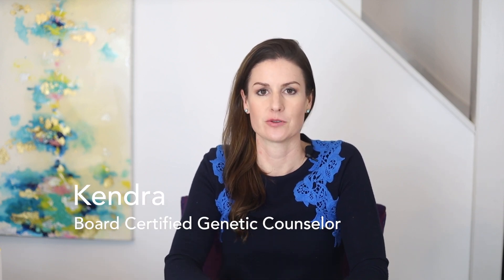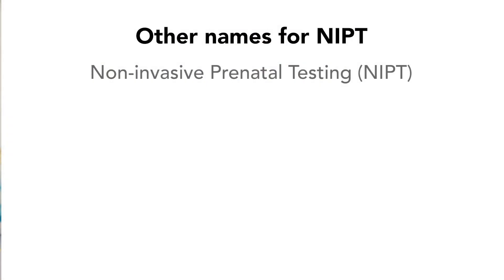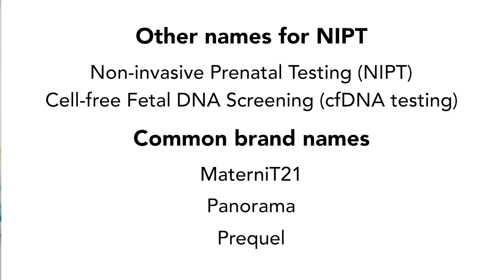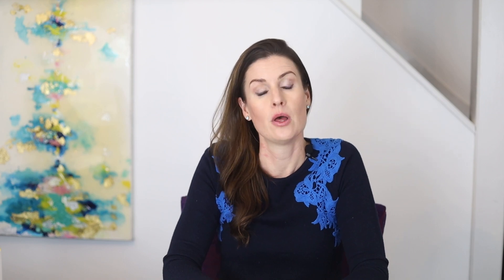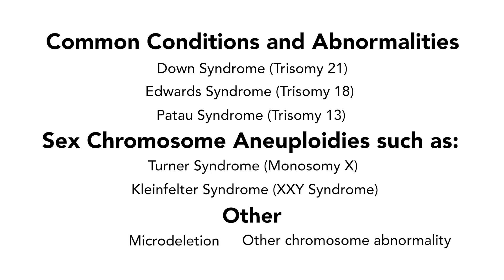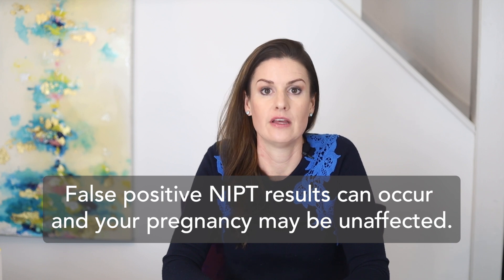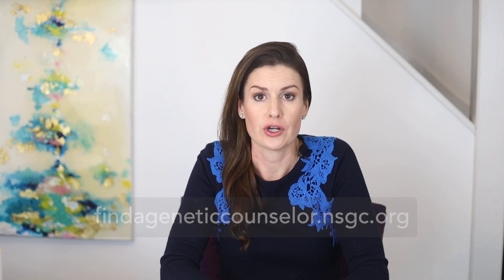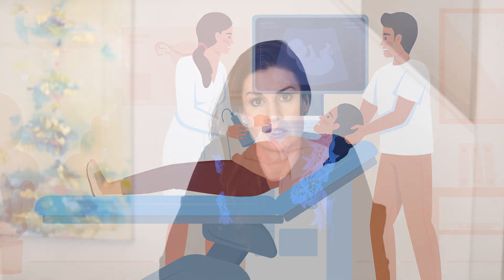Understanding a Positive or Abnormal NIPT Result | Genetic Counselor Explains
Kendra Schaa, a board-certified genetic counselor who specializes in prenatal care, explains the meaning of a positive or abnormal noninvasive prenatal test (NIPT).  This episode will review the limitations of NIPT, what to ask your healthcare provider, and next steps to learn more about your baby’s health. To schedule a 1-on-1 virtual genetic counseling appointment with Kendra,

Check out our digital workbook created for those who receive abnormal genetic test results

00:00 - Intro
1:11 - What is NIPT?
2:06 - Common conditions NIPT screens for
2:50 - NIPT results are not always accurate
3:05 - Age of the egg affects chances of result being a true positive
3:33 - Positive Predictive Value (PPV) explained
4:20 - Abnormal ultrasound AND abnormal NIPT result?
4:40 - PPV versus other percentages
5:00 - Other testing available
5:20 - Using ultrasound for more information
5:56 - What is a diagnostic test?
6:19 - Chorionic Villus Sampling (CVS) and amniocentesis
6:55 - Risks of CVS and amniocentesis
7:18 - Reasons for false positive/abnormal NIPT result
9:05 - I am here for you
9:28 - Closing

To find a genetic counselor near you in the United States or in Canada,

For support resources and to learn more about Allay Life, please

References:

In regard to the vanishing twin/twin demise phenomenon, the following research was referenced: Chen M, Su F, Wang J, Zhou L, Liu Q, Chai X, Yuan Y, Cen M, Wu Y, Wang Y, Chen F, Zhang Y, Chen D, Gao Y. Temporal persistence of residual fetal cell-free DNA from a deceased cotwin after selective fetal reduction in dichorionic diamniotic twin pregnancies. Prenat Diagn. 2021 Nov;41(12):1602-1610. doi: 10.1002/pd.5898. E

In regard to the fetal fraction in naturally conceived pregnancies versus pregnancies conceived by IVF, the following research was referenced:
Lee TJ, Rolnik DL, Menezes MA, McLennan AC, da Silva Costa F. Cell-free fetal DNA testing in singleton IVF conceptions. Hum Reprod. 2018 Apr 1;33(4):572-578.